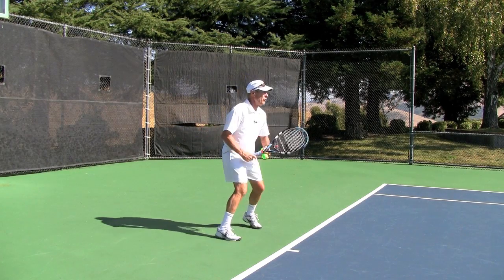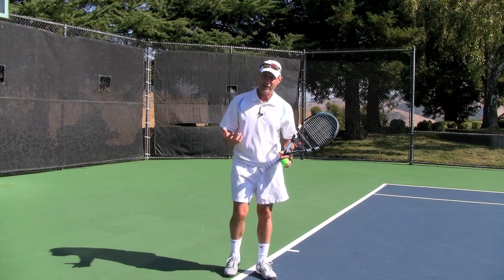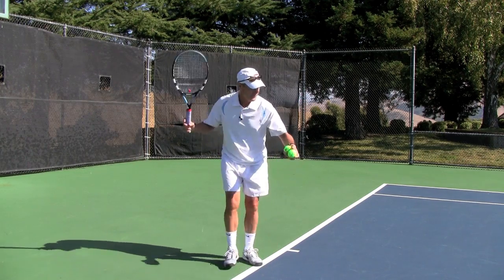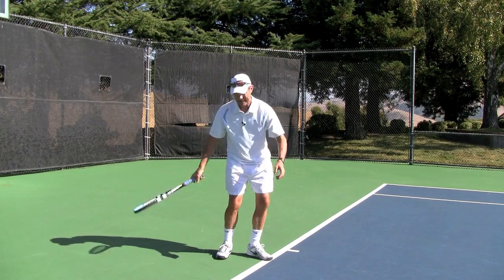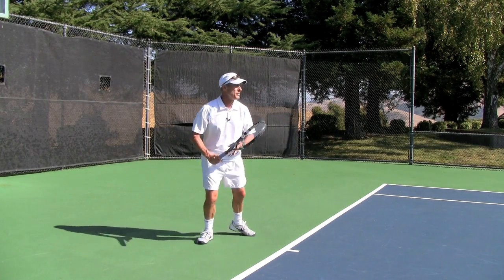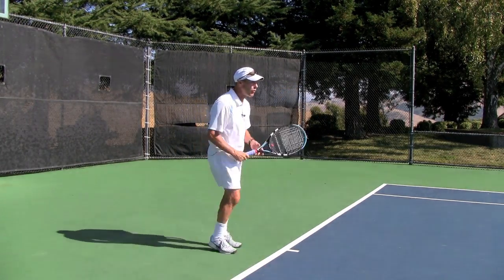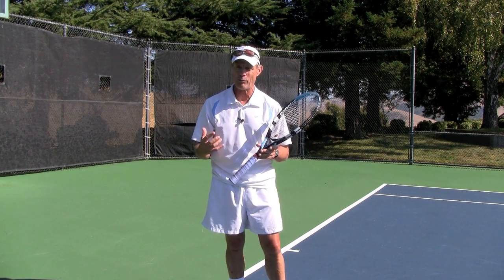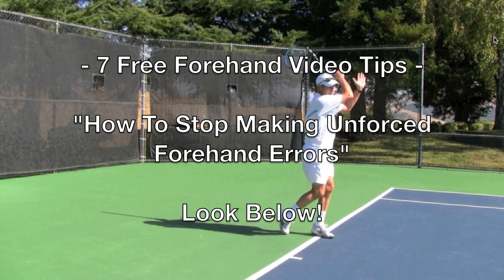Tennis Forehand Topspin - With An Eastern Forehand Grip